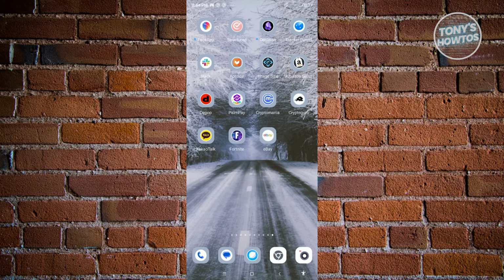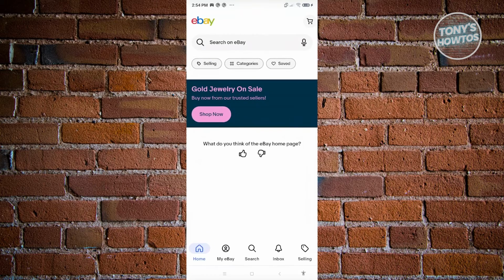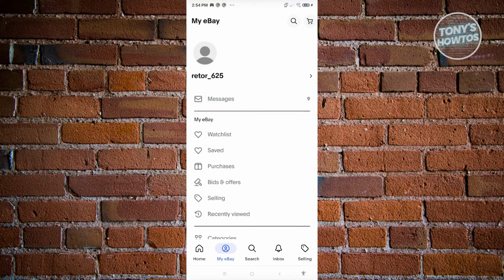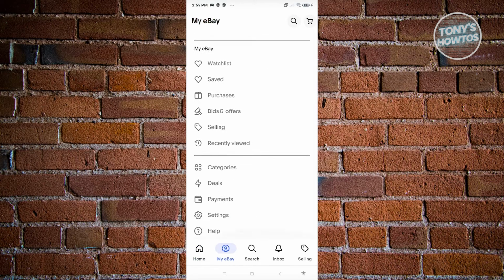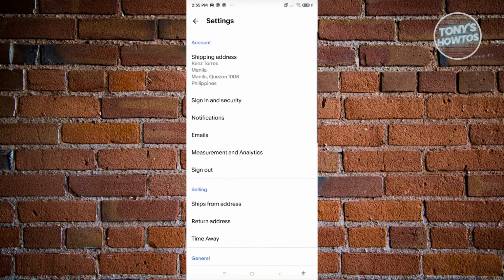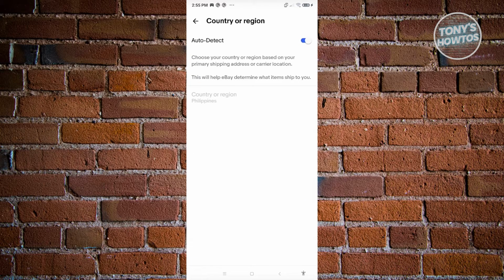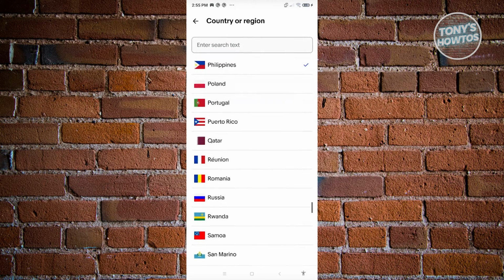How to Change Currency on eBay App (2026)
In this video I show you How to Change Currency on eBay App in 2026. The quick and easy tutorial how to change to usd on ebay mobile. Do you want to know step by step how to switch usd to eur on ebay website in 2026? Yes? Great!